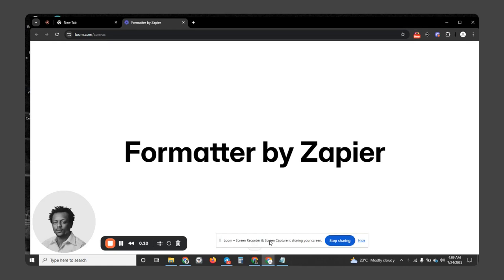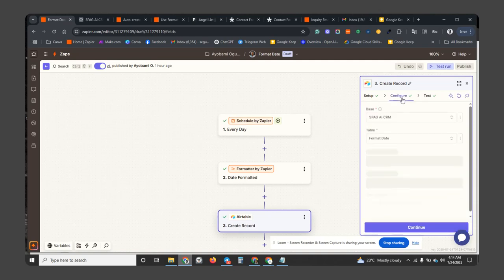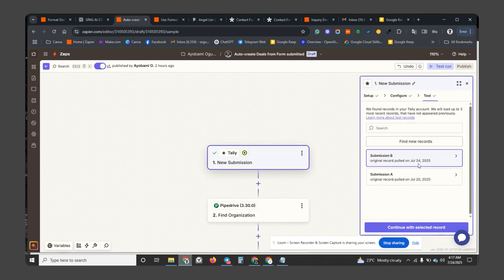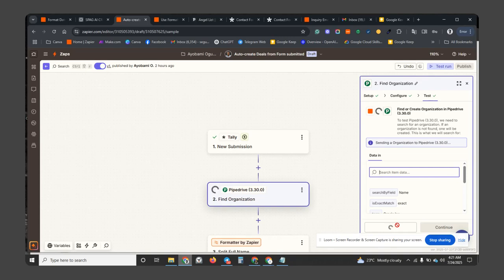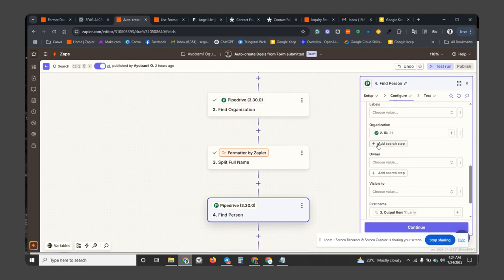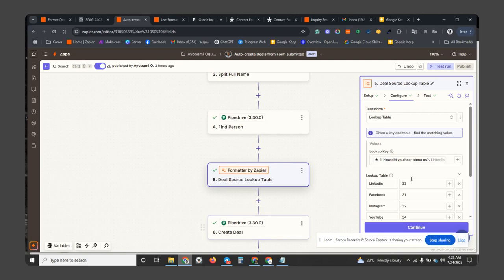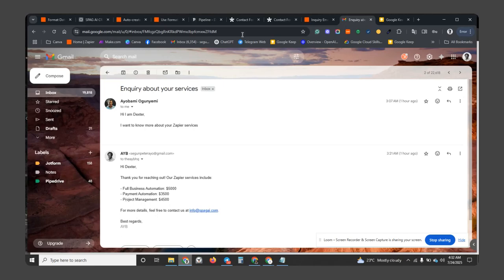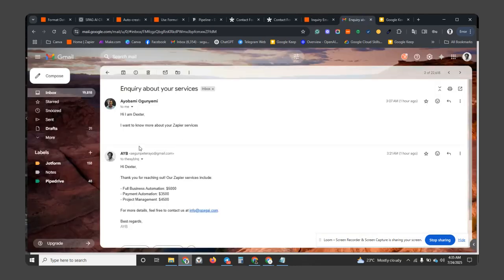Zapier Basics: Formatter by Zapier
In this video, I walk you through the functionalities of Formatter in Zapier, focusing on key use cases such as formatting dates, splitting text, replacing text, and utilizing lookup tables. I demonstrate how to transform data into usable formats for our systems, ensuring we avoid duplicates and maintain data integrity. I also highlight the importance of using dynamic values in our workflows to enhance automation efficiency. I encourage you to explore these features in your own projects and consider how they can streamline your processes.

Time stamps

00:00 Introduction to SPAG AI
02:09 Example of Date Formatting
04:43 Splitting Data
06:28 Checking for Duplicates
08:12 Creating New Records
13:06 Replacing Text in Emails
19:46 Handling Inquiry Emails
24:33 Conclusion and Summary